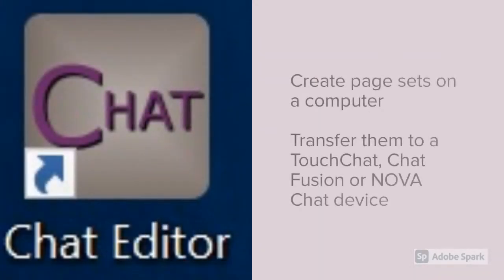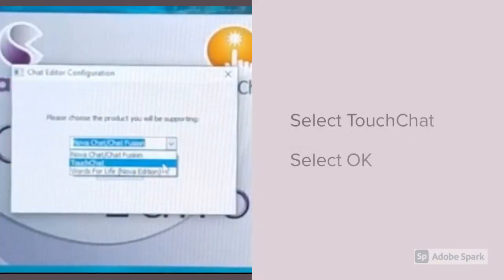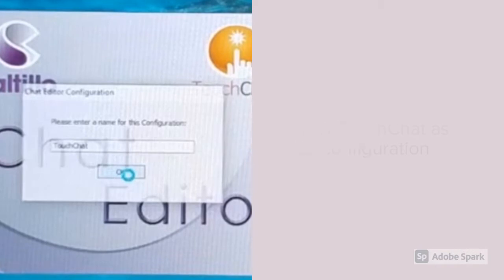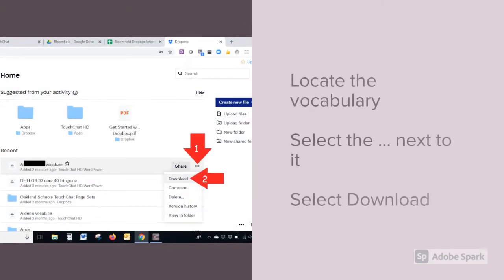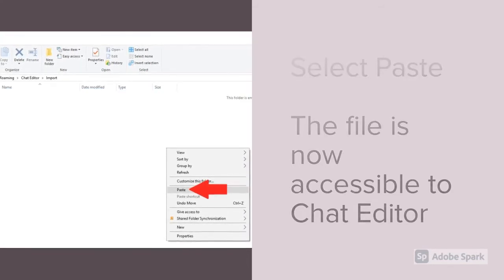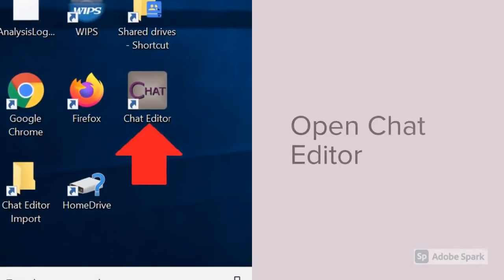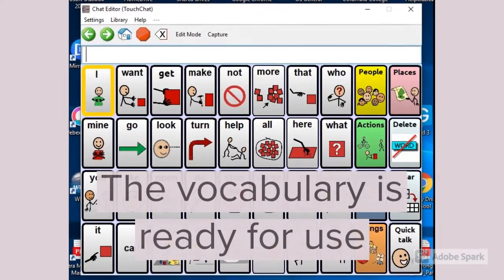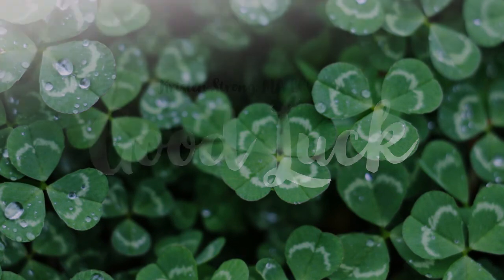Installing and Setting Up Chat Editor for Modeling on your PC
Do you want to use Chat Editor for modeling during virtual learning?  This video will show you how to download and set it up.  You will need to download Chat Editor onto your PC first.  Follow this link to download Then you can add your student's page sets for modeling during virtual instruction.